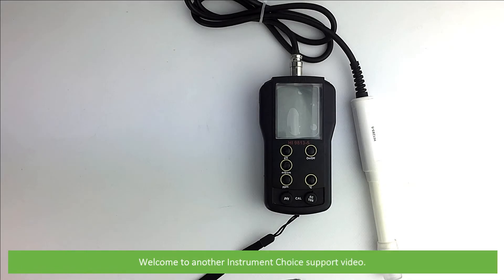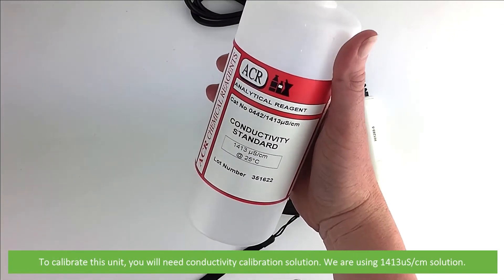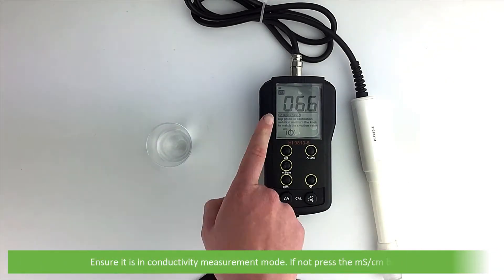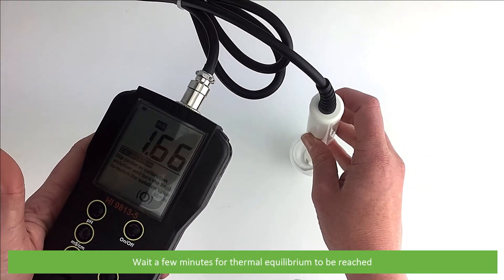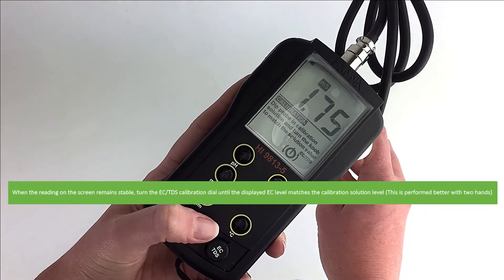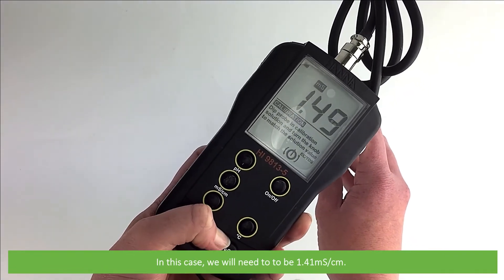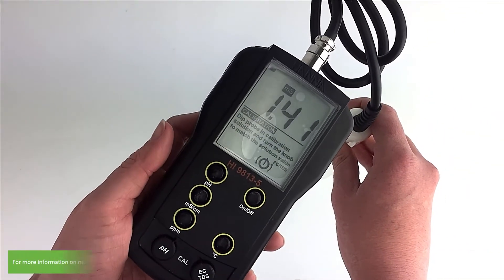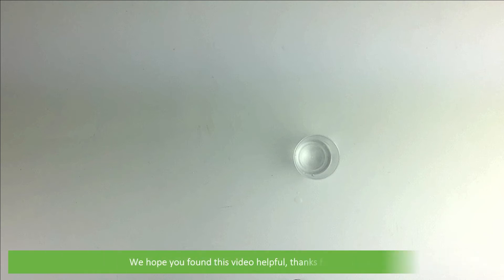How to Calibrate Conductivity on the Portable pH/EC/TDS Meter - HI9813-5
In this video, an Instrument Choice Scientist demonstrates how to calibrate conductivity on the HI9813-5 Portable pH/EC/TDS Meter. Note: Due to the internal conversion between EC and TDS you only need to calibrate to either EC or TDS. Calibration of both is unnecessary.